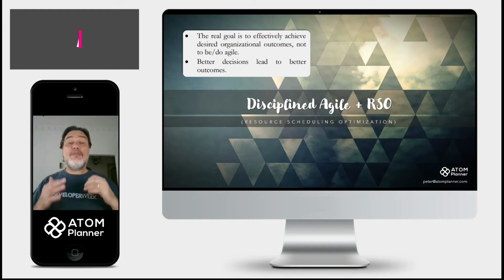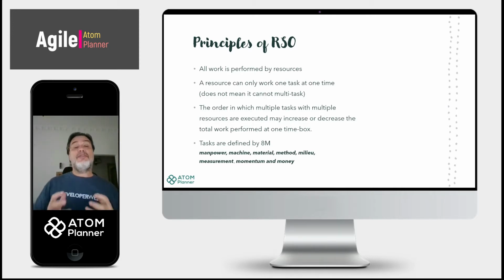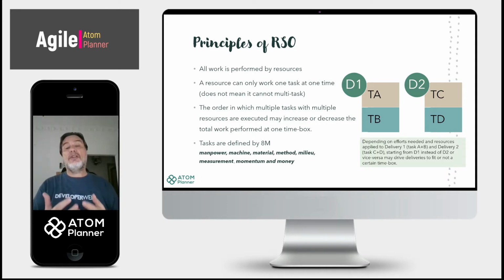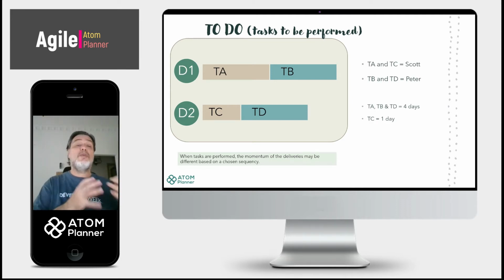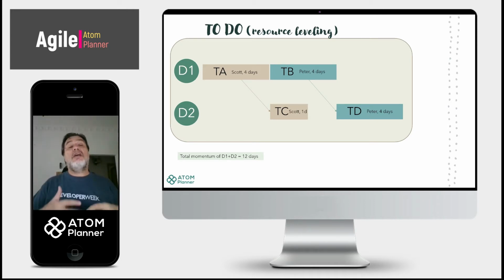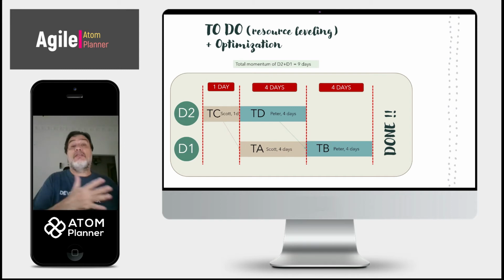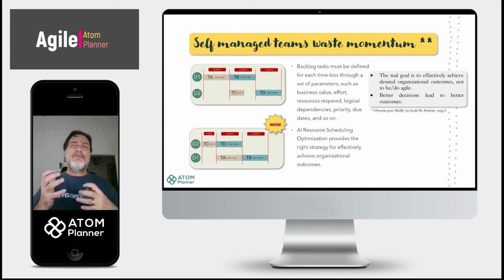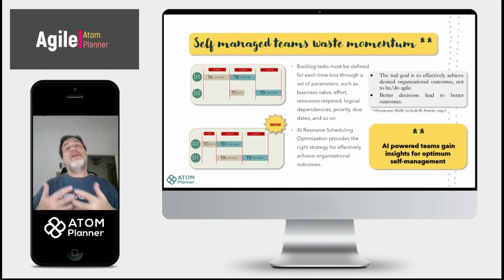Agile meets AI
Artificial Intelligence can assist Agile teams to improve deliveries, assisting the team to fit more work to each release, adjusting needs and priorities and aligning expectations with the end user. That all goes around Resource Scheduling Optimization, the core service of Atom Planner.

Important: Atom Planner got its working prototype running, investors and first users, a bit before the pandemic. Unfortunatelly the Startup did not survive the cost of being so early in Artificial Inteligence for such skepitc public and the business has been shut down. If you want to contact with Peter to understand the potential of application, specially now with the new space created by ChatGPT, contact him at